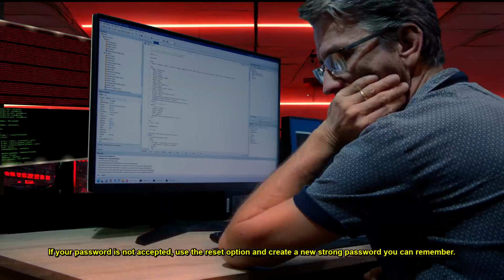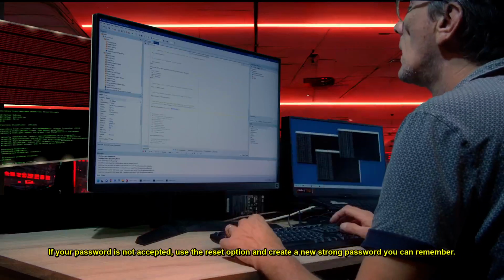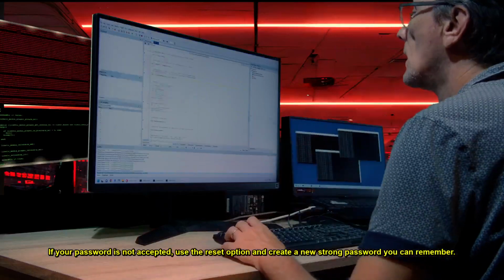How to subscribe to Meta Business Suite for AI ad optimization automation - Detailed Guide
In this video, we walk you through the step-by-step process to set up your account, leverage AI tools for effective ad management, and maximize your ad performance. Whether you're a small business owner or a marketing professional, this detailed tutorial will help you streamline your advertising efforts and drive better results. Don’t miss out on transforming your ad strategy with cutting-edge technology!